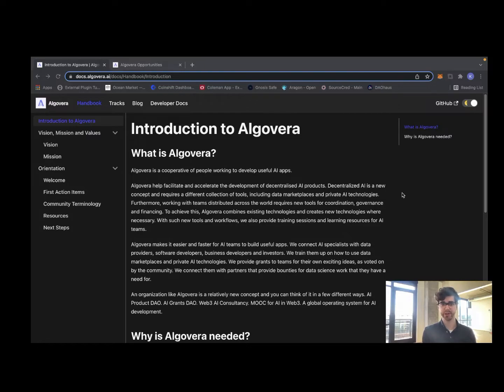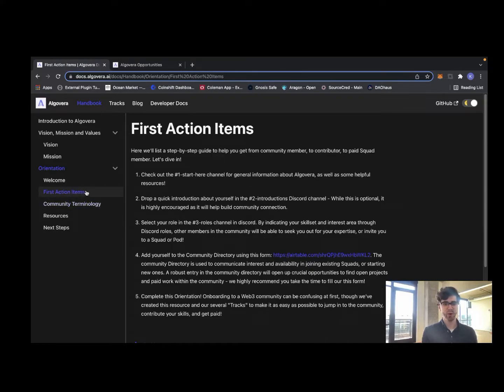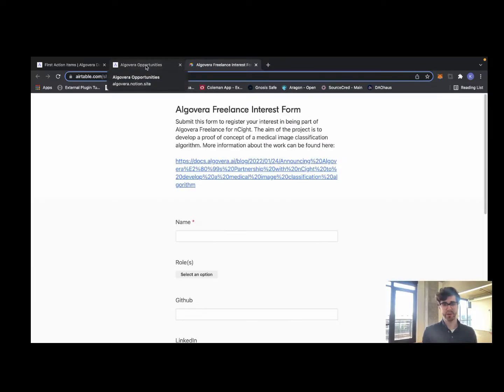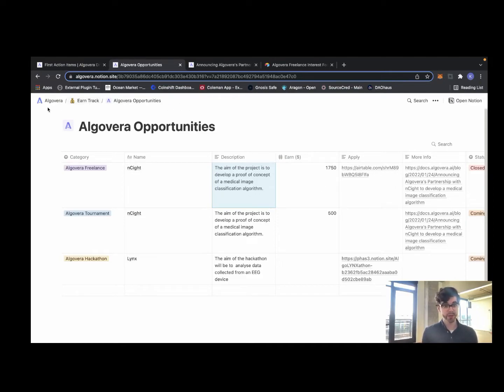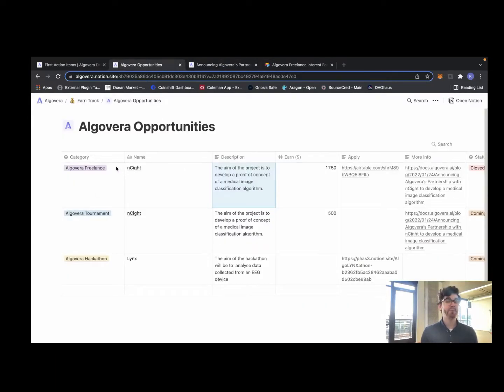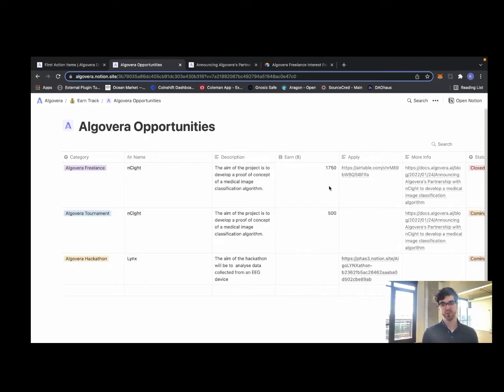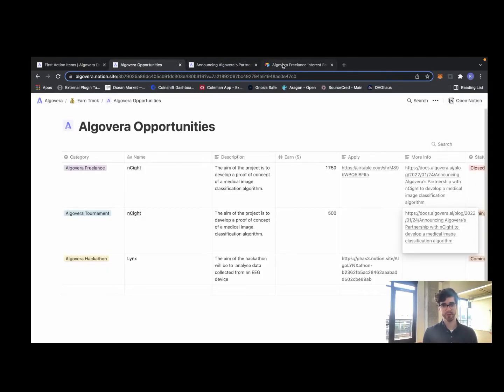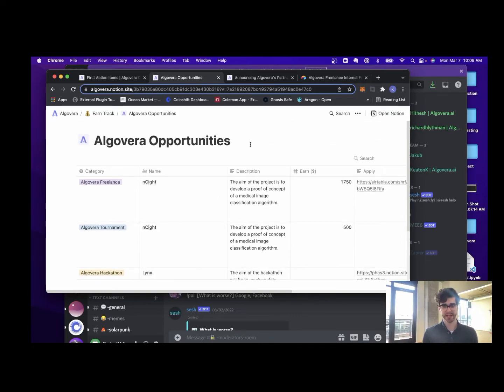Algovera Earn Track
Algovera Tracks provide information and action items on how to engage in the community and resources we offer. This video walkthrough is a breakdown of the Earn Track which explains how to get involved with existing projects in Algovera.